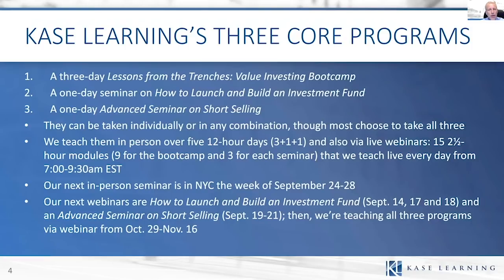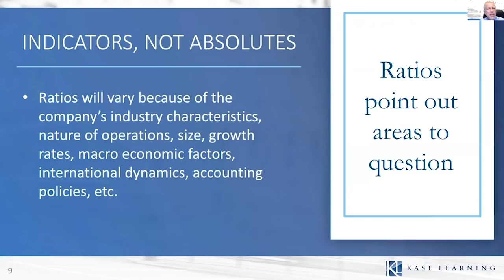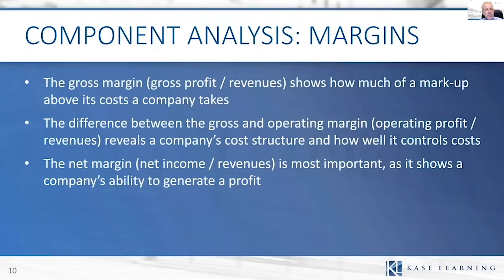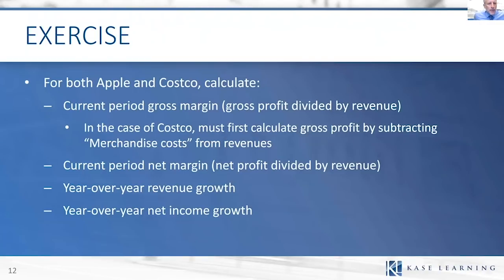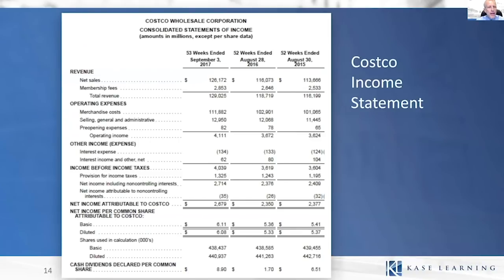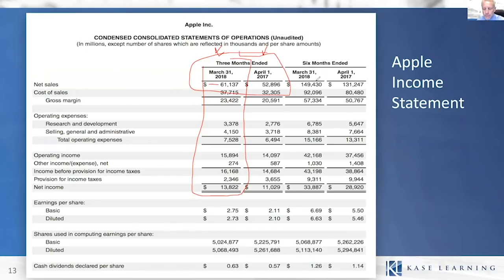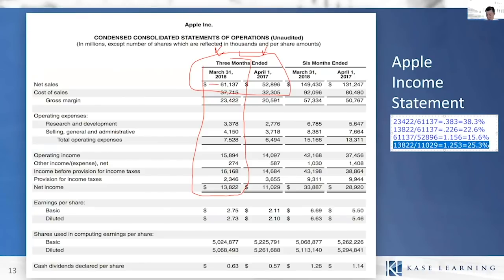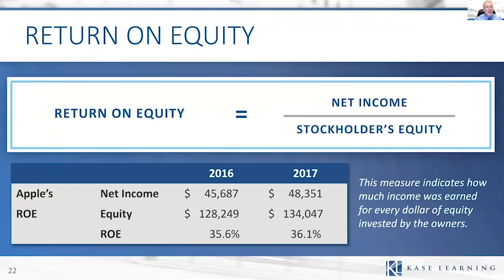Kase Learning seminar on Understanding Financial Statements (part 2)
In part 2 of Kase Learning's seminar on Understanding Financial Statements (September 20, 2018), Whitney Tilson and Glenn Tongue show how to do basic analyses of the financial statements, calculating growth rates, margins, EBIT, EBITDA, current and quick ratios, debt to equity ratio, return on equity and free cash flow. They also teach how the financial statements tell a story about a company, how a company is raising and allocating capital, and potential warning flags. For more information about Kase Learning and our programs, please go